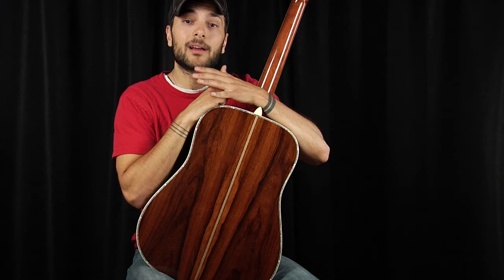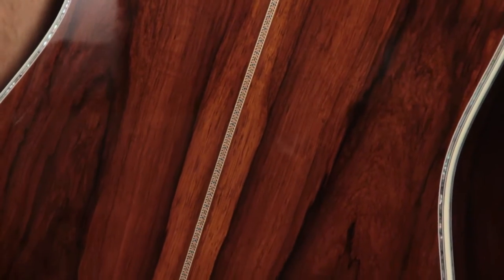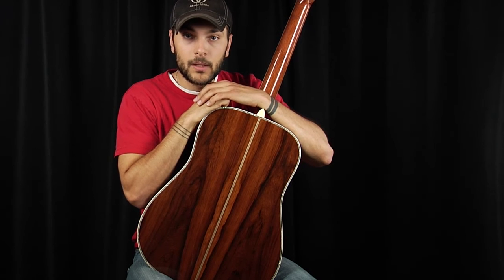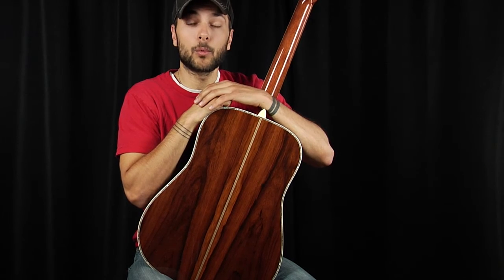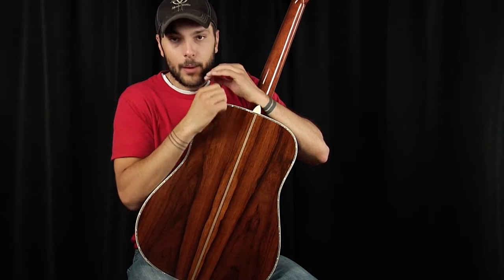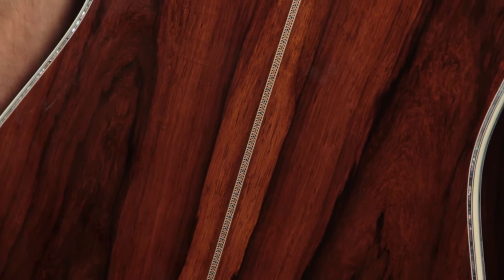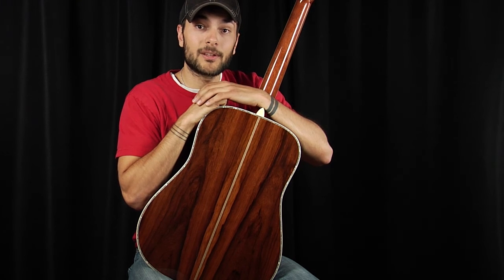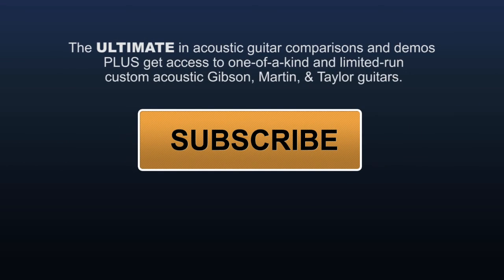Madagascar Rosewood - Acoustic Guitar Tonewood Guide